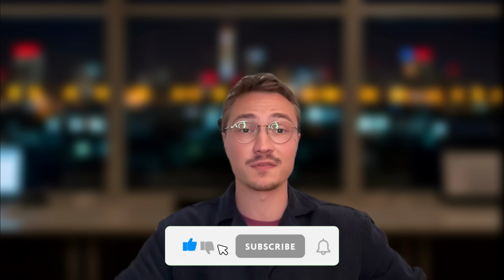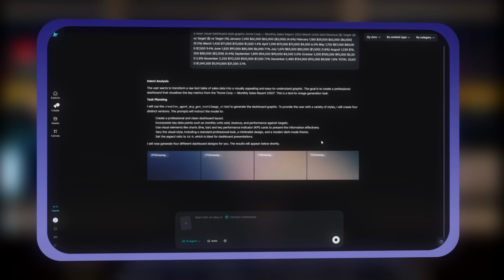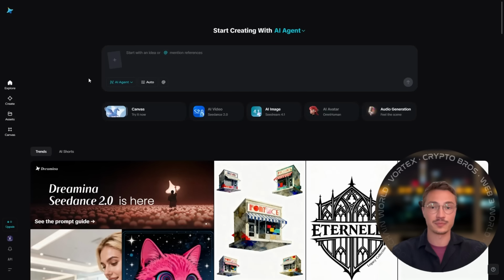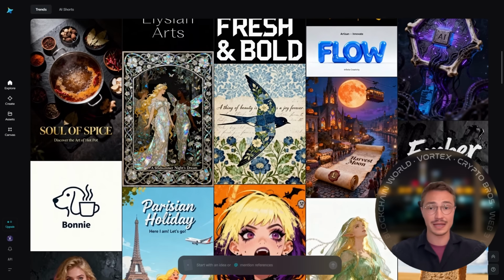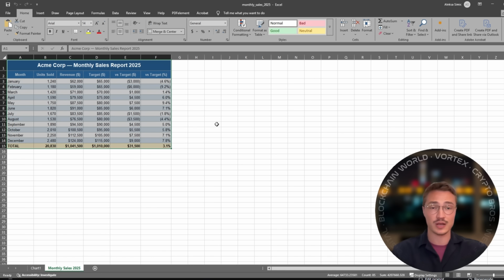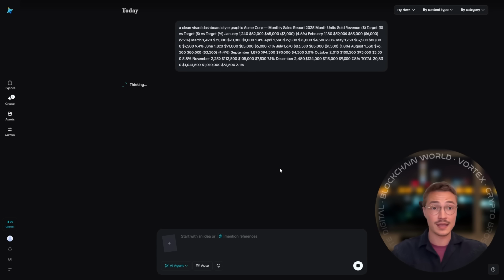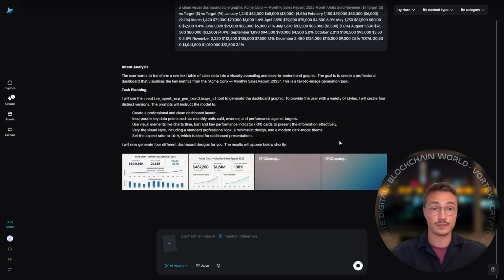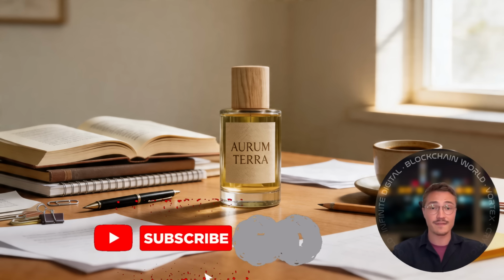Dreamina Seedream 5.0 Lite Fixes What Most AI Image Tools Get Wrong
Most AI image generators are great at making pretty pictures.

But the moment you actually try to work with them — they fall apart.

You move an object?
The whole image changes.
You adjust lighting?
Style breaks.
You try to keep layout consistent?
Good luck.

That’s exactly the gap Dreamina’s Seedream 5.0 Lite is designed to solve.

Dreamina is ByteDance’s AI creative platform, and Seedream 5.0 Lite focuses on something most models struggle with:

👉 Understanding intent, not just reacting to keywords.

In this video, I walk through real creator workflows:

• Turning spreadsheet data into clean infographic-style visuals
• Changing environments while keeping the product consistent
• Transforming rough sketches into realistic product concepts
• Editing only specific parts of an image without regenerating everything
• Blending multiple reference images into one cohesive design
• Controlling lighting and shadow through structured text prompts

One of the most powerful features?
Lighting and mood control.

Upload one portrait.
Generate a base version.
Then shift the atmosphere:

Soft studio light → clean editorial
High-contrast shadows → cinematic look
Golden hour warmth → dramatic mood

Same subject. Same composition. Completely different visual story.

Instead of fighting the AI, you’re directing it.

Everything runs inside Dreamina with high-resolution outputs up to 4K, so these aren’t just social images — they’re production-ready assets.

If you’re building brand campaigns, thumbnails, product visuals, concept art, or marketing graphics, this shifts AI from random generation to guided creation.

Try it via the link in the caption.

💪 AI BROS - 1.2 Million Subs